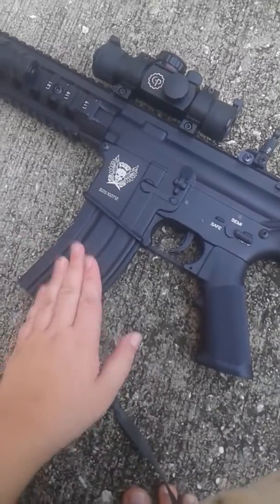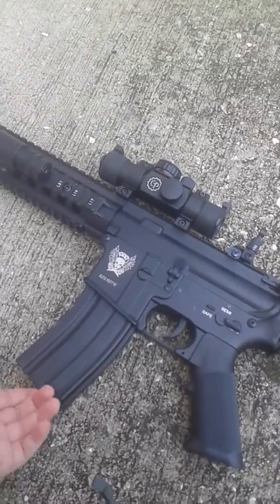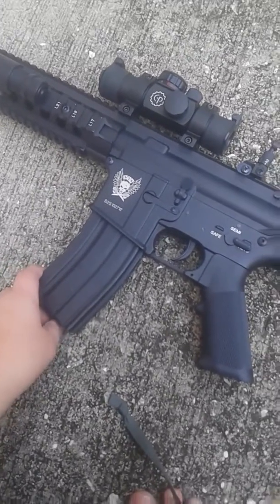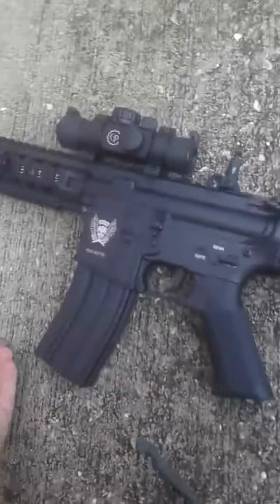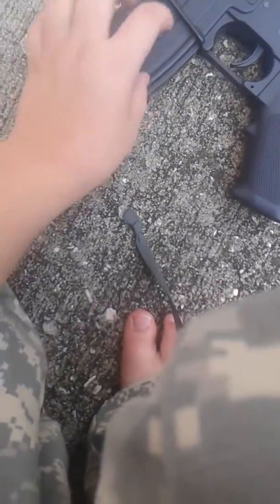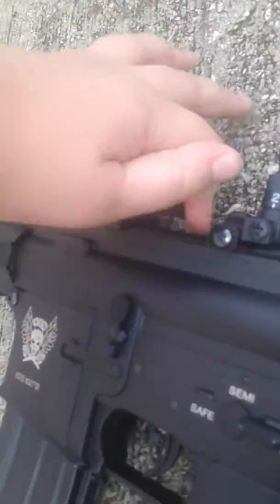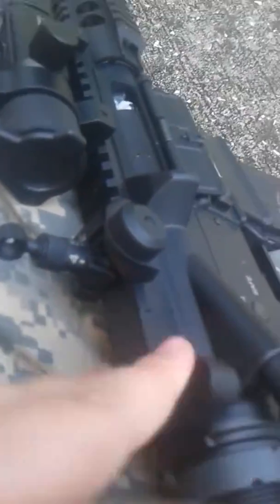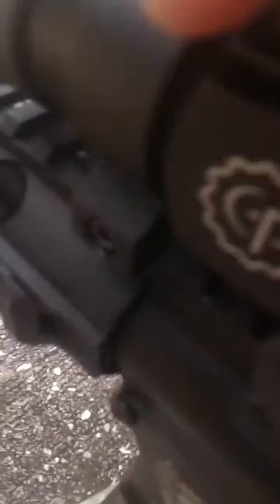Airsoft review M416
My new gun just wanted to share